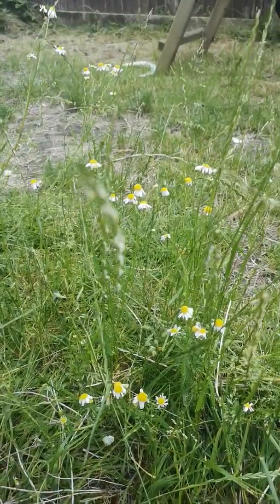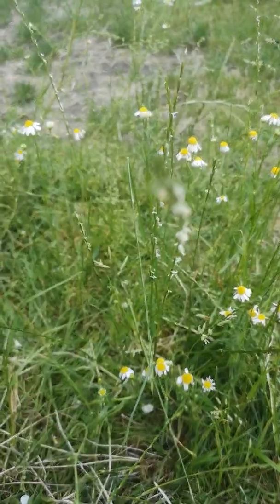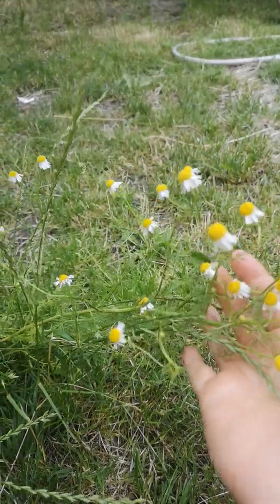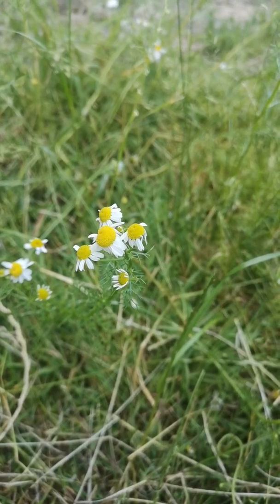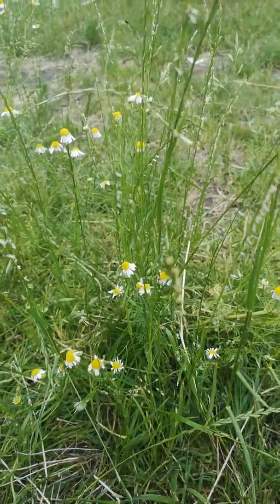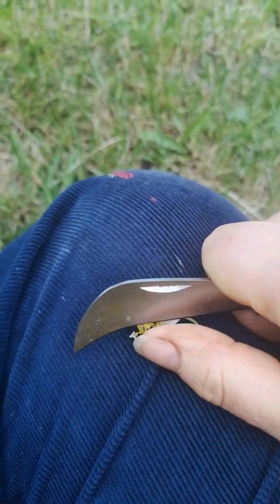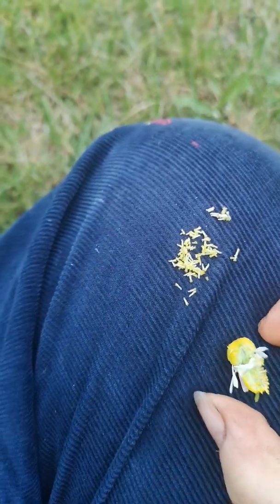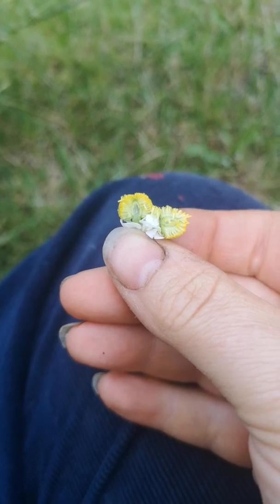Identifying edible plants: Matricaria chamomilla - chamomile.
If you have found this, or my other videos helpful, you can tip me here :)